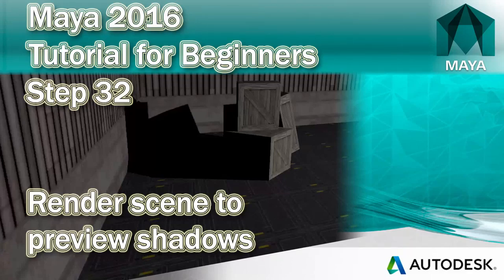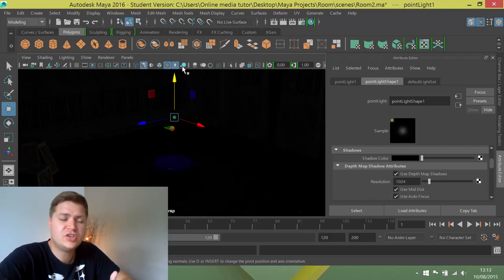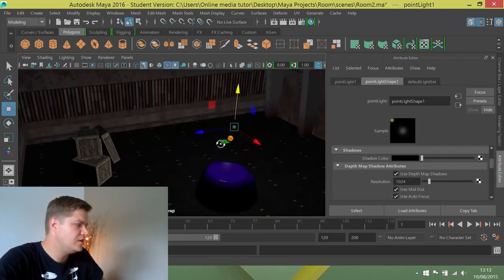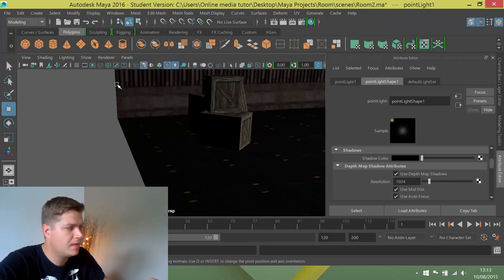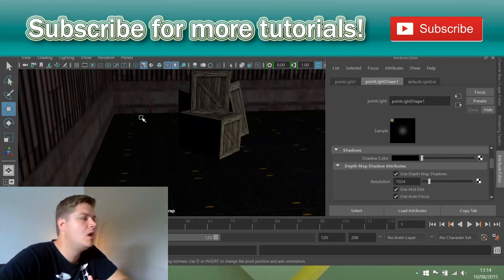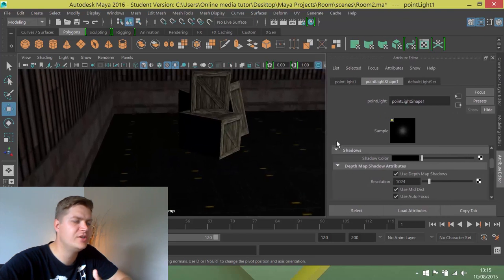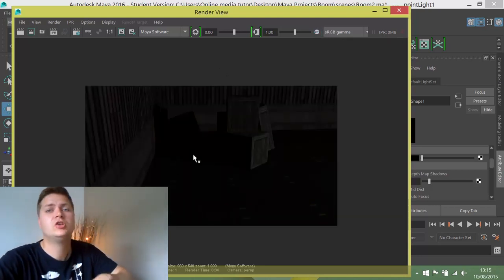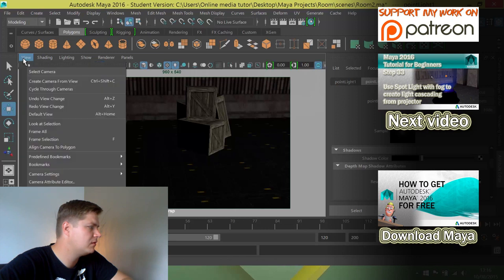#32 How to render a frame in Maya 2016 Preview shadows